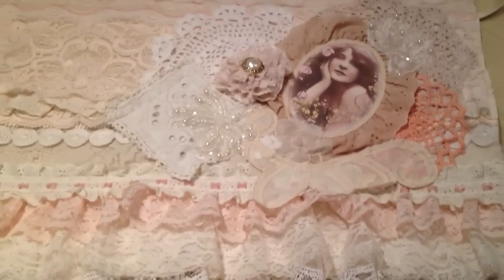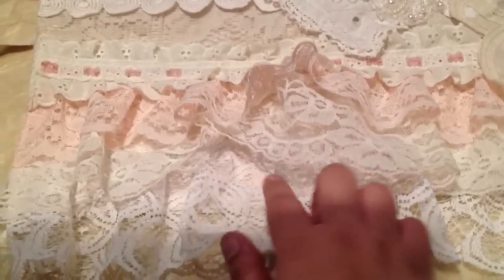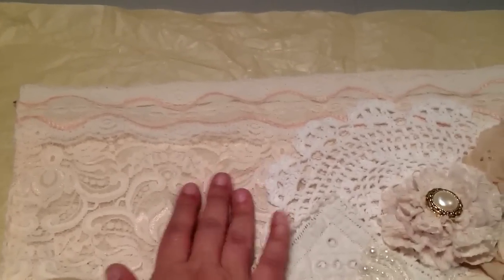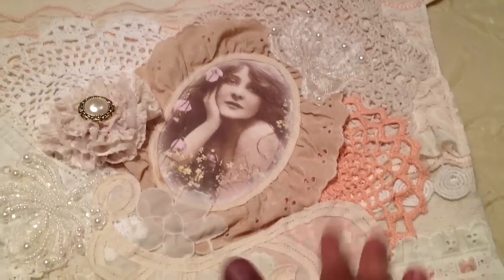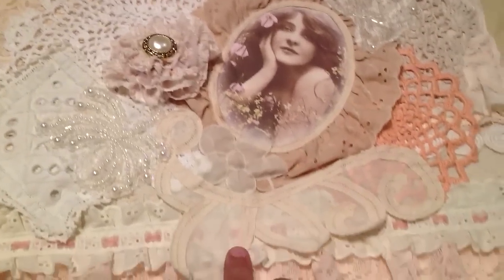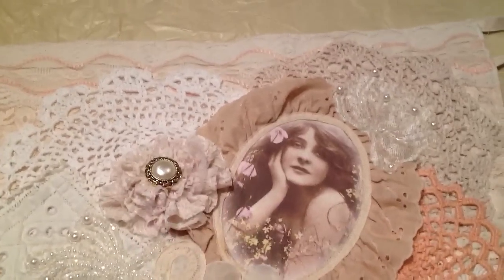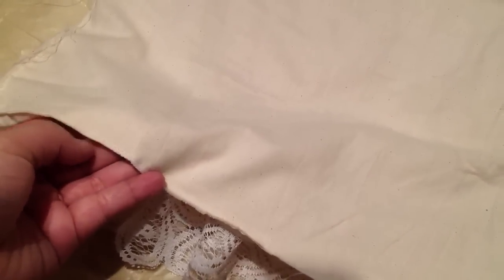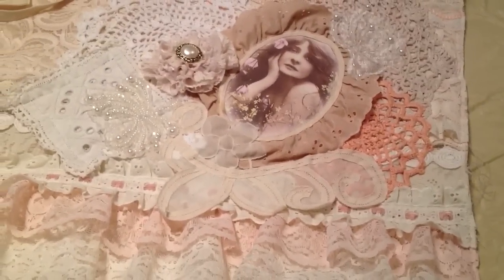Our first apron!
This is the apron we made for our bestie scrappy friend Mataya!!!